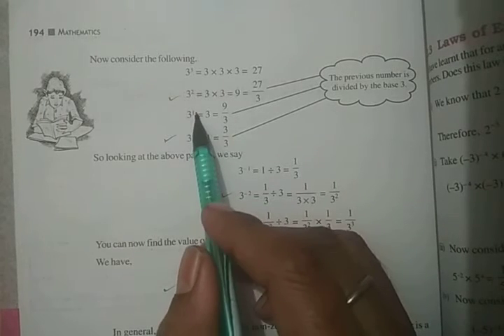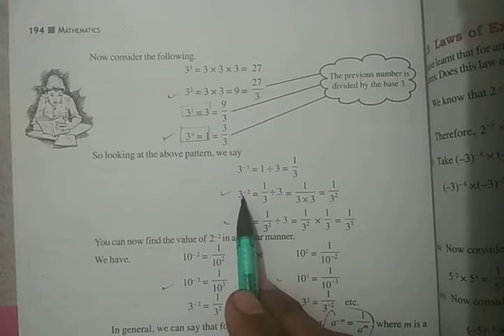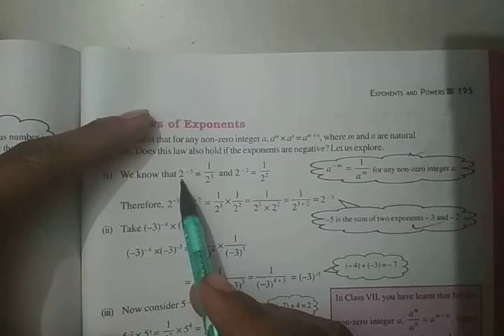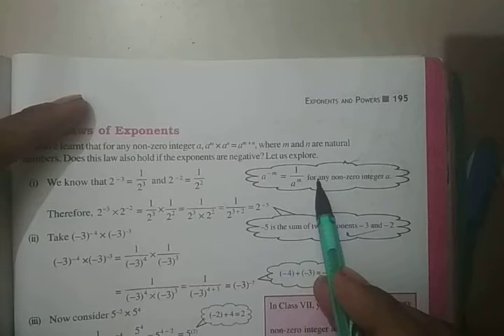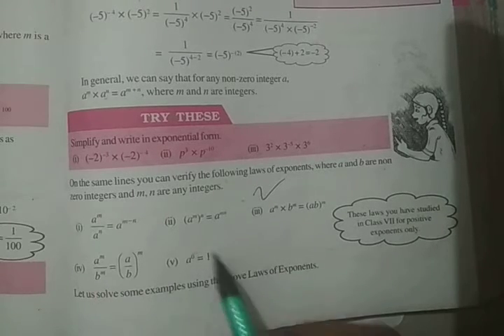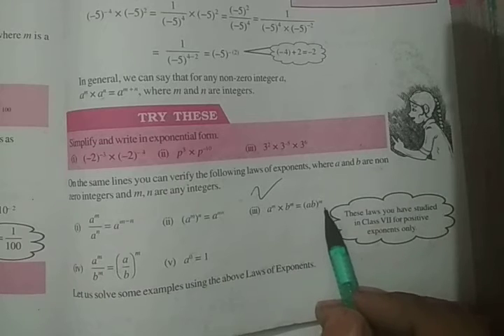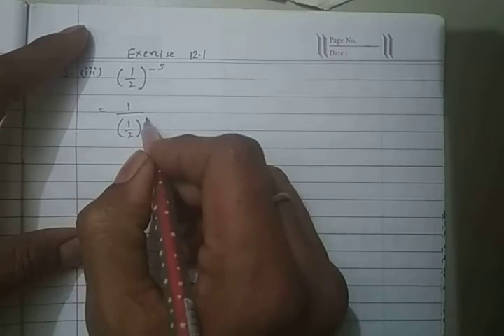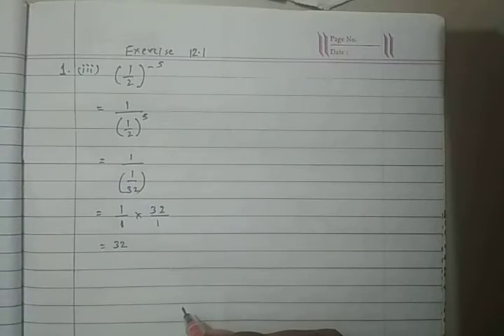Class-8 Mathematics "Exponents and Powers" Part-1